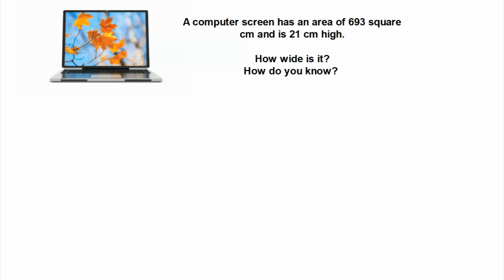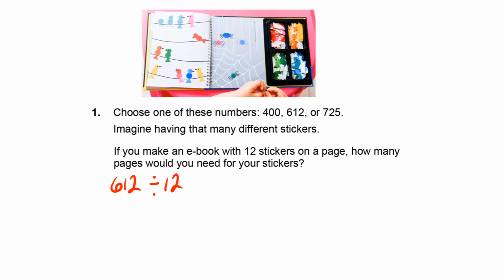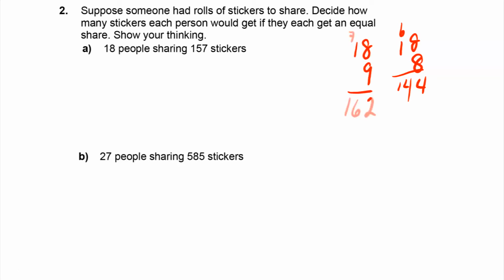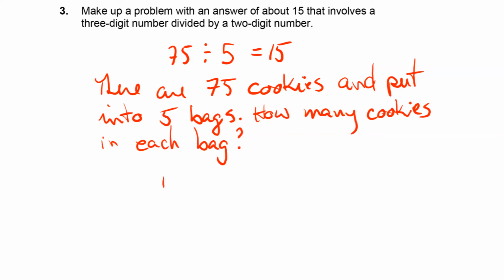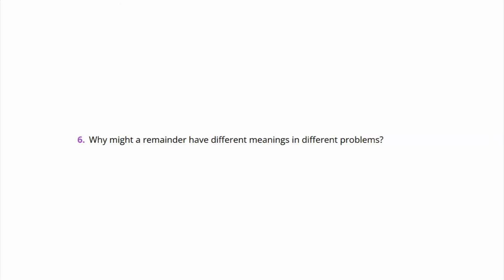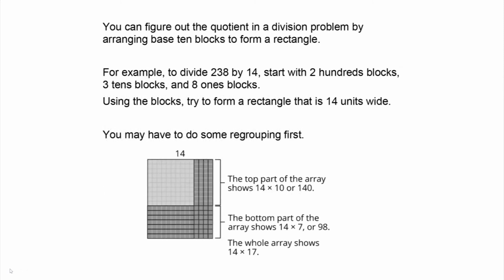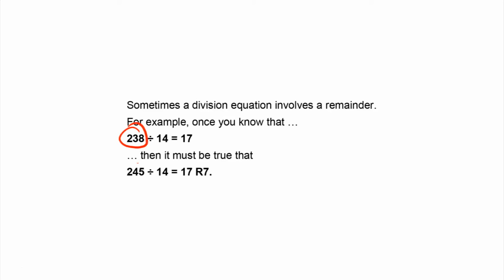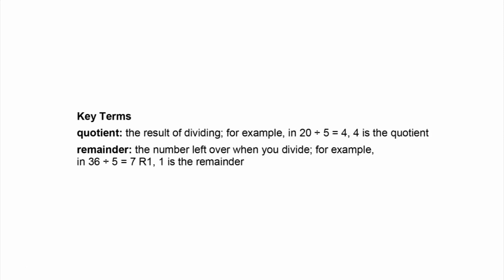Dividing 3-Digit Numbers by 2-Digit Numbers Lesson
Grade 5 - Dividing 3-Digit Numbers by 2-Digit Numbers Lesson